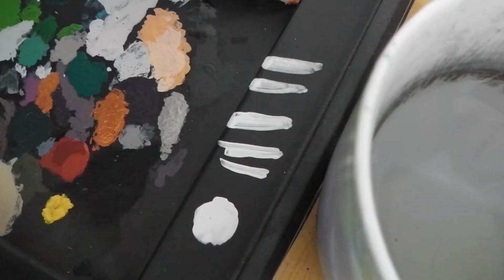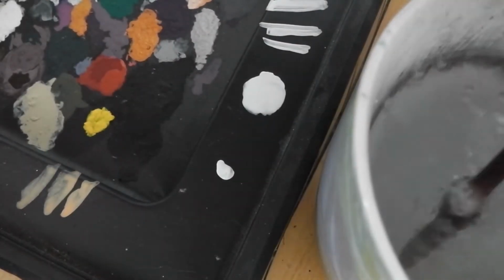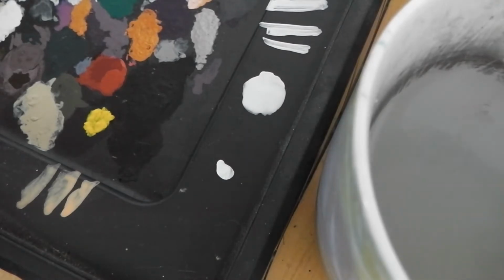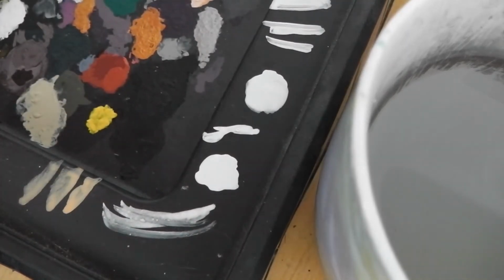Simple Miniature Painting: Thinning Out Paints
I get to teaching some basics with my tutorial on how to thin out paints, as most tutorials just assume you know how to thin them out, which can be confusing at times.
Paints used:
Citadel Ulthuan Grey